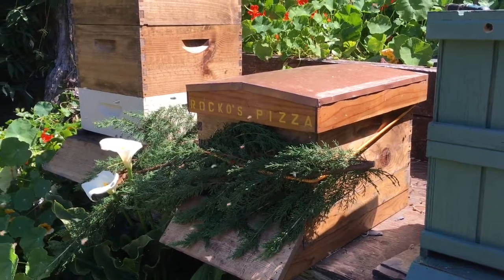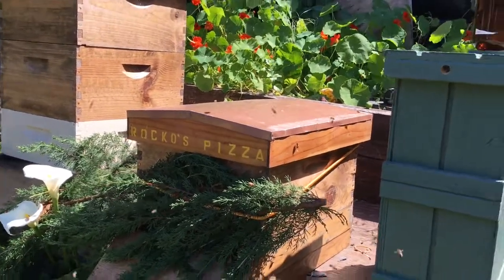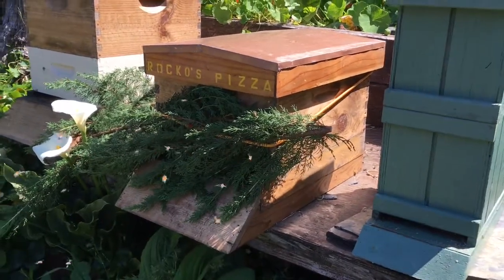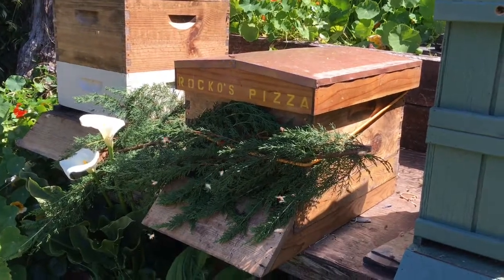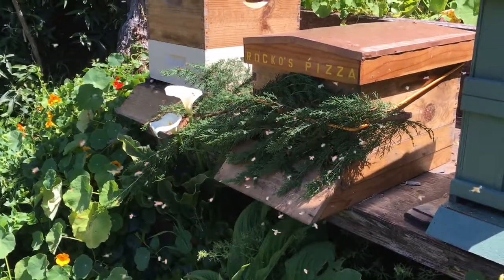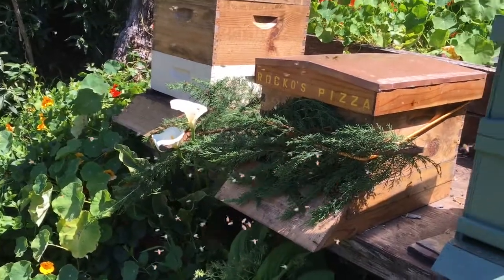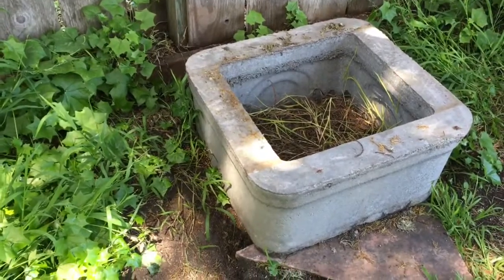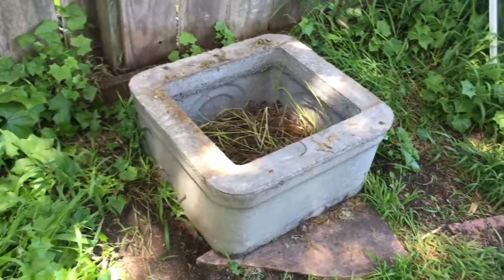Moving a hive less than 3 miles